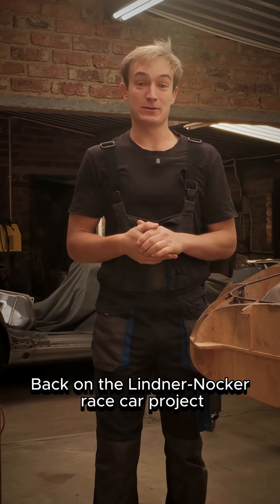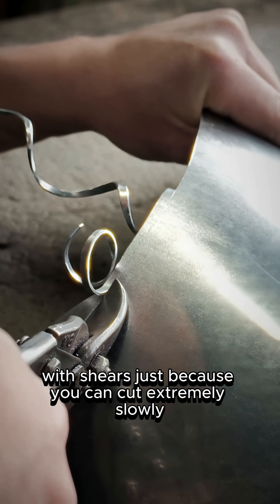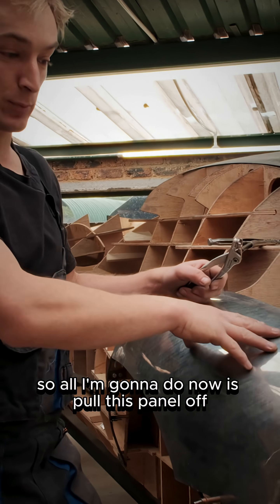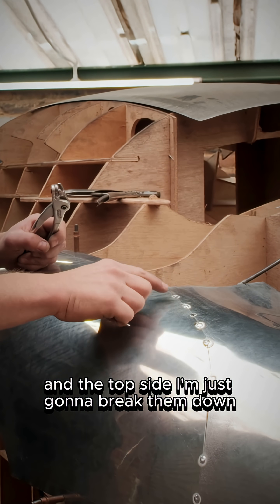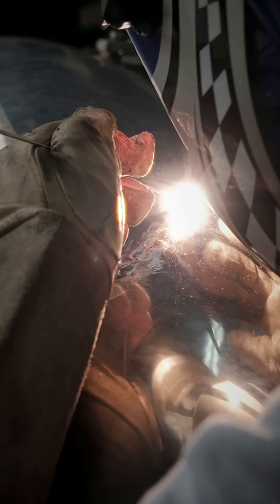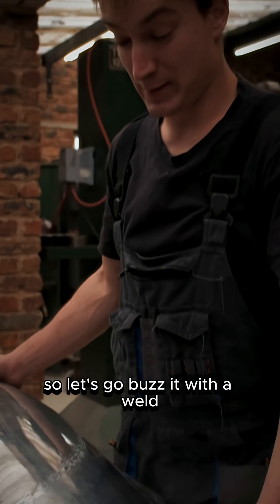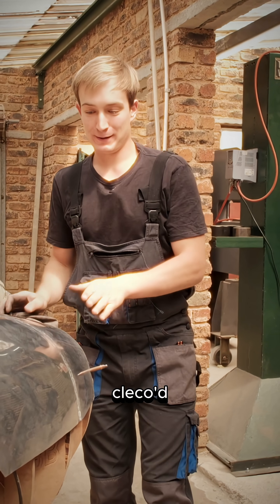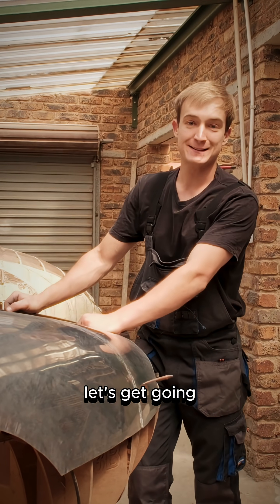Welding Without Warping | Panel Fit-Up on the Jaguar Lindner Nöcker (Ep. 5)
In this episode of the Aluminum Jaguar Race Car series, we dive into a quick "how-to" on trimming two panels for a perfect fit-up—helping prevent as much distortion as possible during welding. We’ll also walk through the first steps in creating a clean, crisp, and sharp edge around an opening.